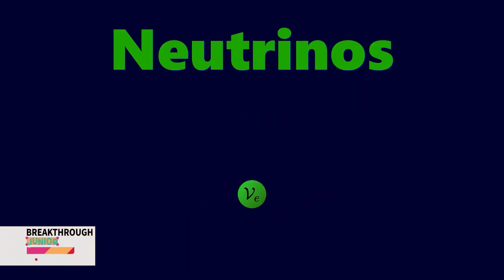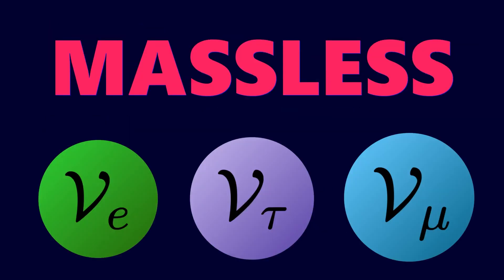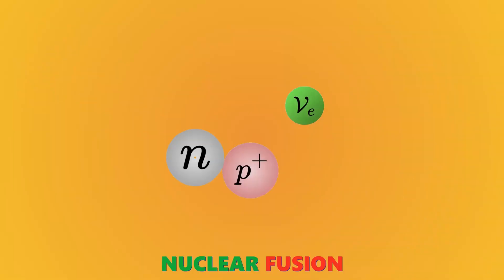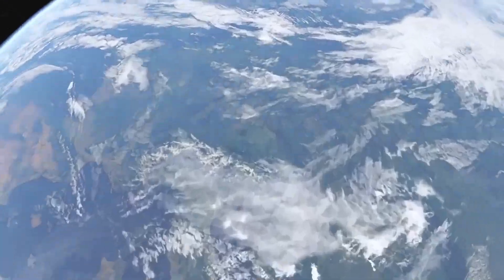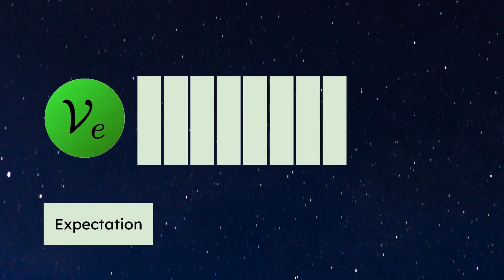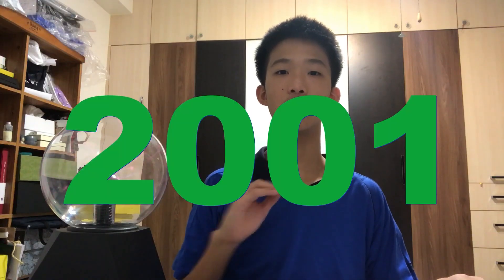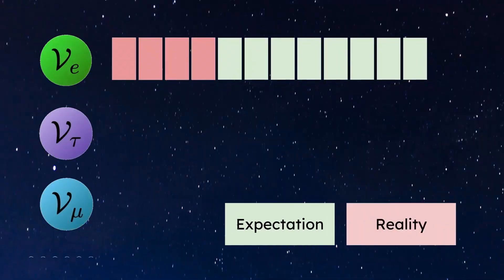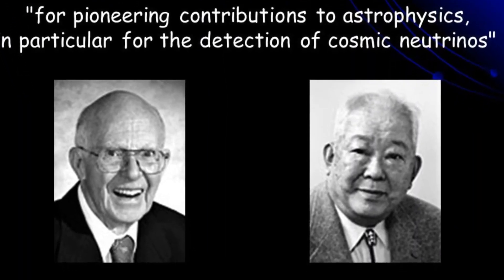Cheng-You, Taiwan, Asia Regional Champion, Finalist: 2023 Breakthrough Junior Challenge Popular Vote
THE MISSING NEUTRINO